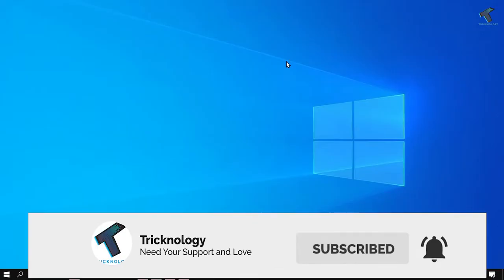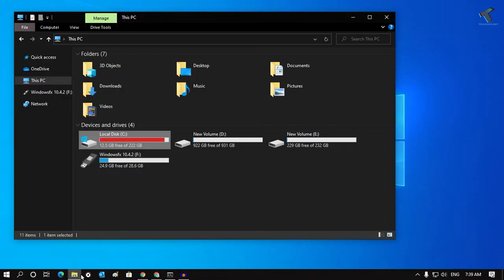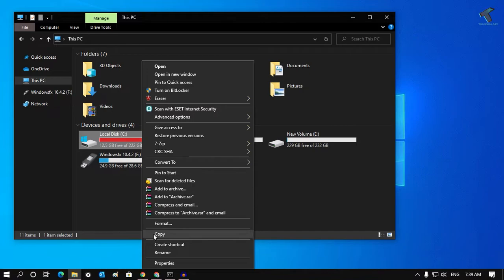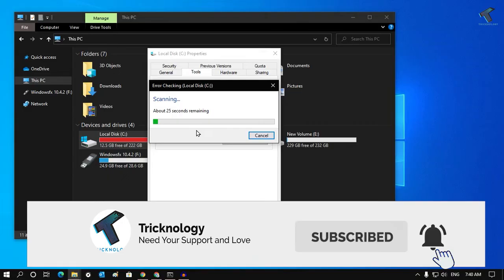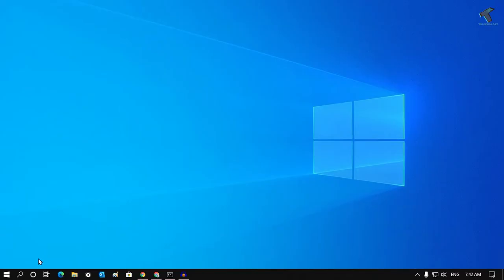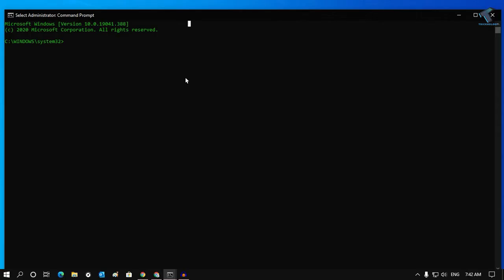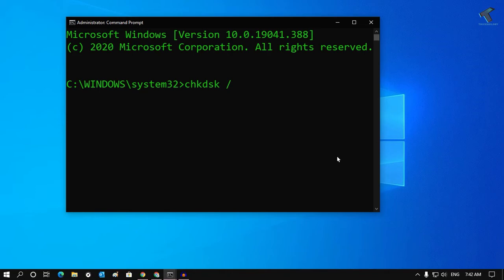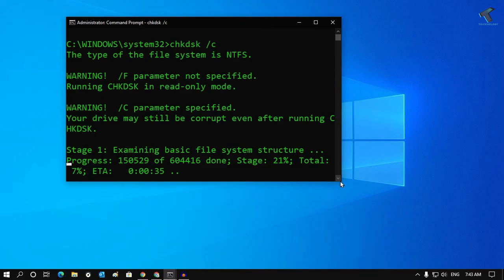How To Scan and Fix Hard Disk Error in Windows 10 PC/Laptop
In this video, I will show you guys how to scan and Fix hard drive error using 2 methods so you just follow my steps which I have shown in this video.